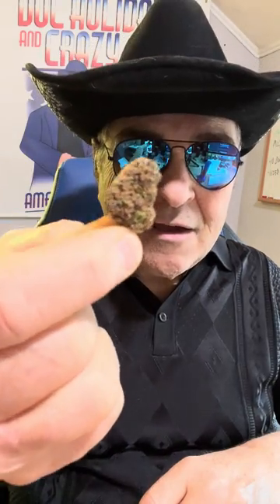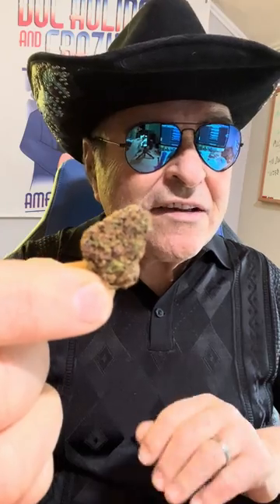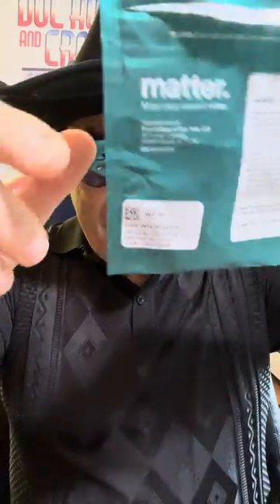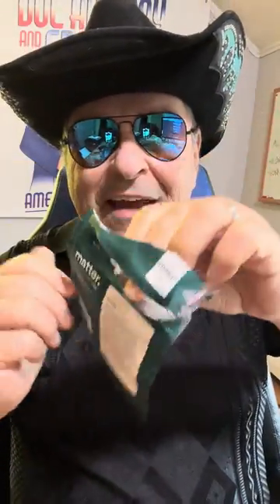WR7 Weed Report: Blue Jack Herer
This nicely balanced hybrid of two legendary cultivars: Jack Herer and Blueberry was grown by Matter.

18% THC is strong enough without couch lock. Blue Jack gets it’s kick from the Indica Blueberry but fruity flavor and energizing buzz from the Sativa Jack Herer

Blue Jack will chase away stress and bad moods, keeping you positive and motivated throughout the day. Medically it’s used to treat Stress, Depression and Pain

The dominant terpenes are Terpinolene (fruity), Ocimene (mint) and caryophyllene (pepper). The fruit really dominates the nose.

You get that blueberry sweetness on the inhale but a rich musky pine on the exhale.

Definitely an energizing, wake and bake, all day strain.

Doc Holiday, legendary grower, influencer and air personality, reviews the newest, latest offerings from Northeast dispensaries.  Doc uses a unique rating system based on a scale of 1 to 7 leaves (A mature plant has seven leave clusters).

Here's how it works:
7 leaves - Legendary, rare strain like Acapulco Gold, Panama Red or Thai Stick.
6 leaves - Exceptional, , connoisseur cultivar
5 leaves - Premium, above average strain
4 leaves - Average weed with a good taste and buzz
3 leaves - A bit subpar but smokeable
2 leaves - Inferior cultivar or improperly dried and/or cured
1 leaf - Ditch weed

Check out Doc Holiday's Weed Report everyday at DocandCrazyJoe.com and listen to America's Morning Show on Live365